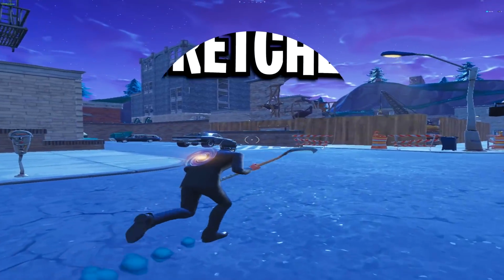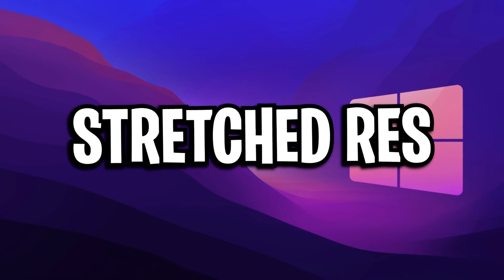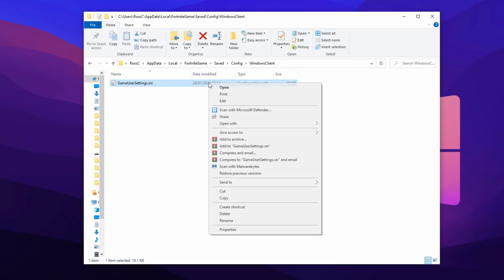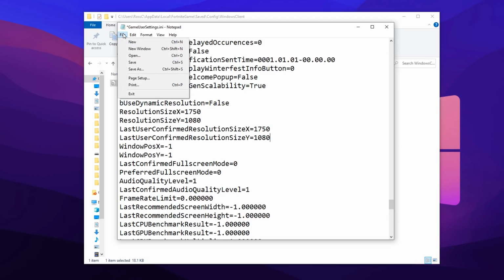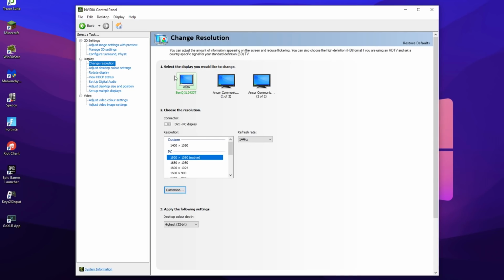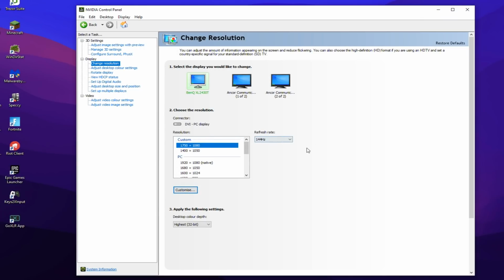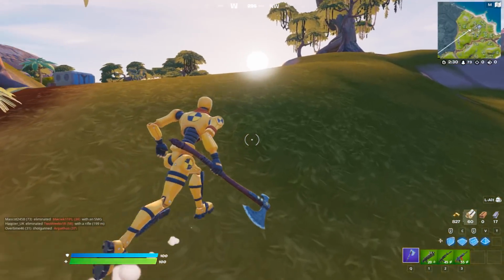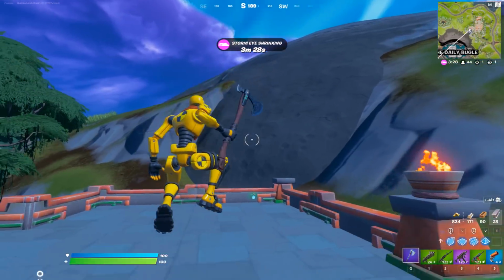How To Use OG Stretched Resolution in Fortnite Chapter 3! (BEST RESOLUTION!)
In today's video I showcase how you guys can use the OG Stretched Resolution in Fortnite Chapter 3. This is by far the best res right now as it increases your FOV which in turn gives you a huge advantage.

Did you enjoy this video? if you did, Hit 👍 "LIKE" 👍 - Thank you!

⭐ Use Creator Code: codelife (ad)

TIMESTAMPS:
0:05 - Intro
0:28 - Stretched Res Setup
1:56 - GPU Scaling Tutorial
2:45 - How To Increase FOV
3:44 - Conclusion
4:03 - Outro